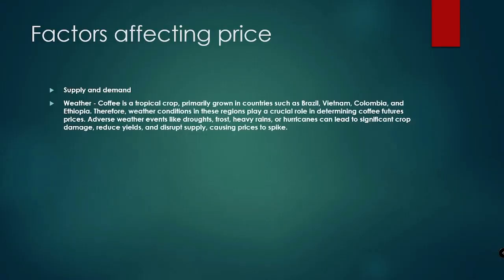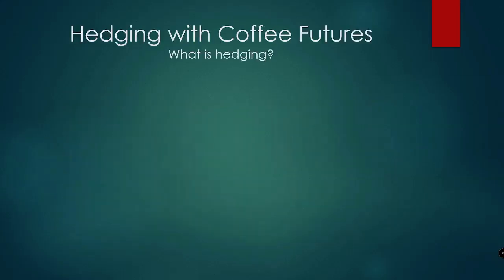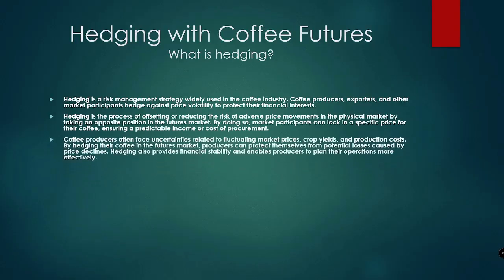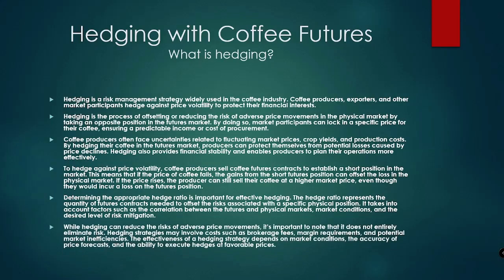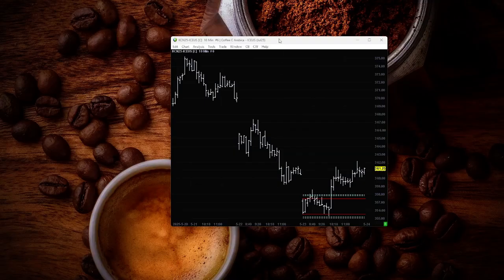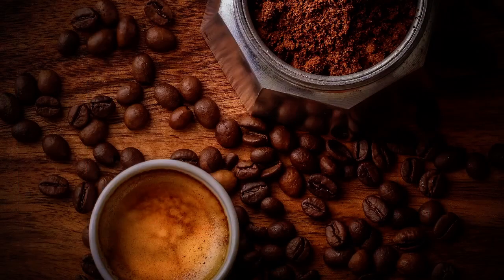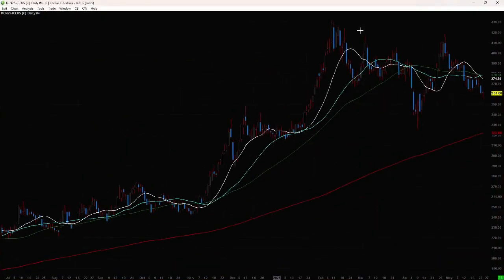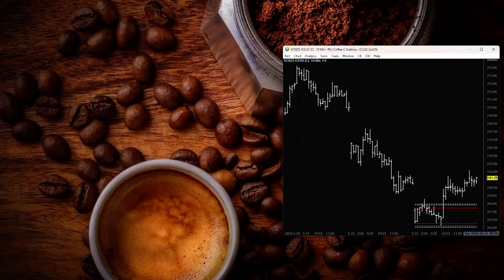Coffee Futures: How the Market Really Works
Coffee futures are one of the most volatile and globally interconnected markets in the commodity space.

In this video, we break down how the coffee futures market actually works, why professional traders monitor it closely, and how weather, supply chains, currency fluctuations, and global production cycles can dramatically impact price movement.

Most traders never study soft commodities.

Professional traders understand that markets like coffee can provide critical insight into volatility, global macro conditions, and institutional positioning.

• How coffee futures trading works
• The structure of the ICE Coffee “C” futures contract
• The difference between Arabica and Robusta coffee markets
• Why Brazil plays a massive role in global coffee pricing
• How weather and supply disruptions impact volatility
• Why coffee futures can experience explosive price movement
• How professional traders think about commodity risk and positioning

☕ WHY COFFEE FUTURES MATTER

Coffee is not just a consumer product.

It is a globally traded commodity tied directly to:
• weather patterns
• agricultural production
• international trade
• currency markets
• supply chain disruptions
• global demand trends

Because of this, coffee futures often experience aggressive volatility and rapid repricing during periods of market stress or supply uncertainty.

Understanding how these forces interact provides valuable insight into:
• commodity market behavior
• futures market mechanics
• volatility expansion
• global macro dynamics
• risk management under uncertainty

• ICE Coffee “C” futures
• Arabica vs Robusta
• Brazilian production cycles
• Frost and weather-driven volatility
• Commodity supply chains
• Futures contract mechanics
• Risk management in volatile markets
• Institutional commodity trading concepts

• Futures traders
• Commodity traders
• Traders looking to better understand soft commodities
• Active investors interested in global macro markets
• Beginners wanting to understand how commodity futures actually work
• Traders seeking a professional framework for analyzing markets

📚 MORE FROM FISH POND TRADING GROUP

📊 ABOUT FISH POND TRADING GROUP

For Traders. By Traders.

We focus on:
• Market structure
• Professional execution
• Futures market education
• Risk management
• Institutional trading concepts
• Real-world trading process

Every week we publish:
• Commodity market breakdowns
• Stock market recaps and outlooks
• Professional educational content
• Futures market concepts most retail traders never learn

This is not hype.
This is not noise.
This is professional market education built around preparation, structure, and execution.

Trading futures, equities, options, and other financial instruments involves substantial risk and is not suitable for every investor. Past performance is not indicative of future results.

Fish Pond Trading Group